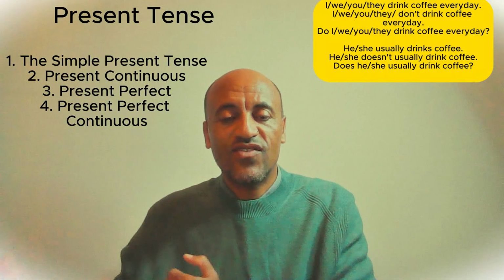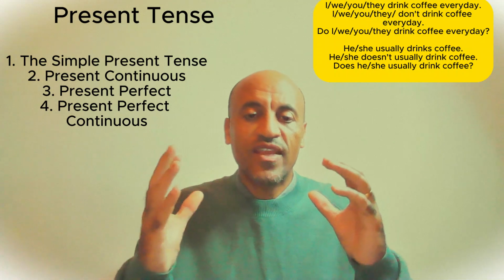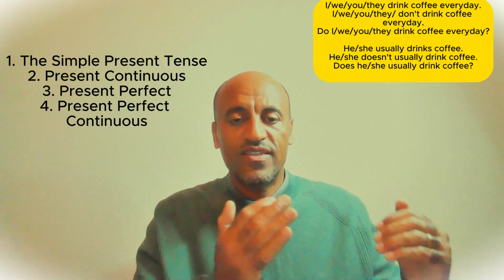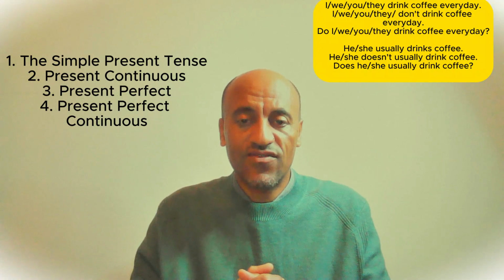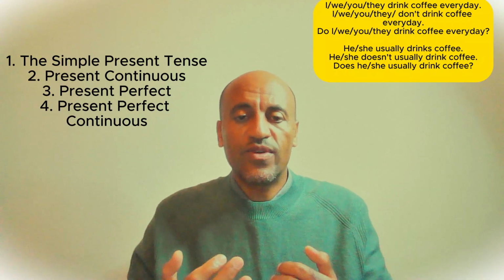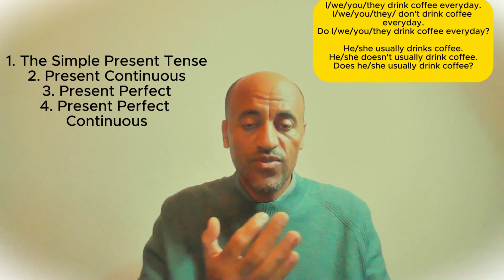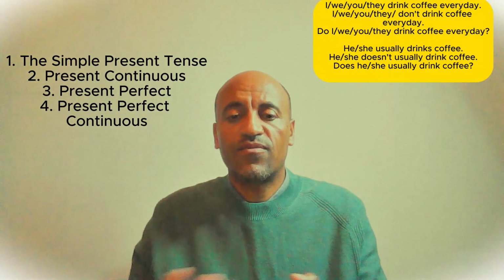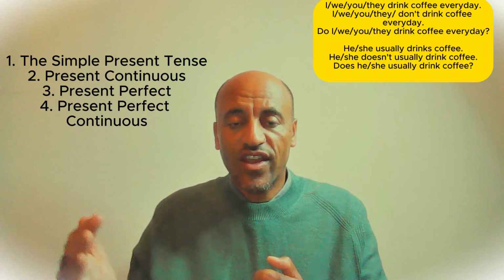The Simple Present Tense in English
In this video, I'll be breaking down the simple present tense by looking at its form and usages.